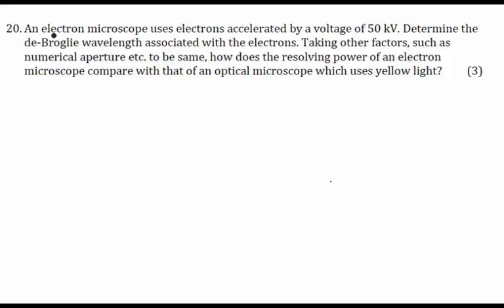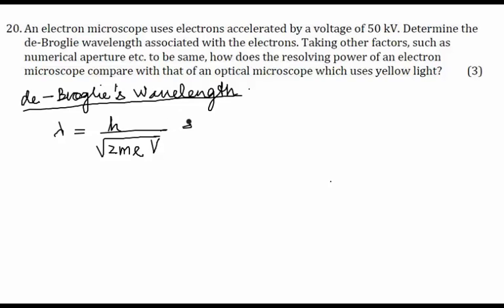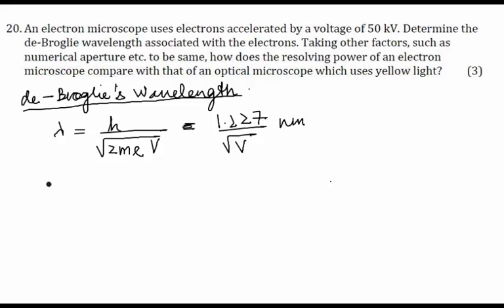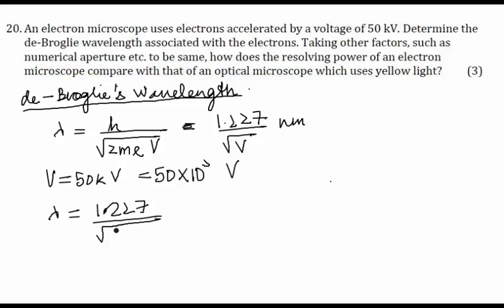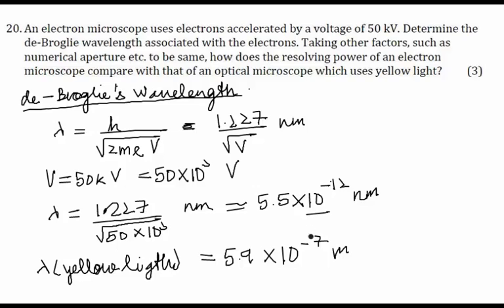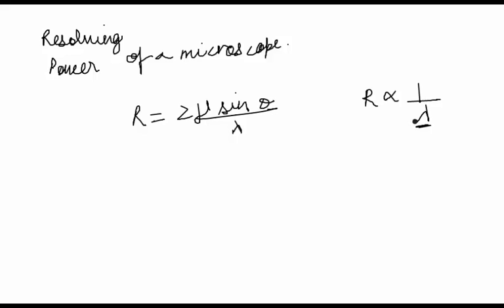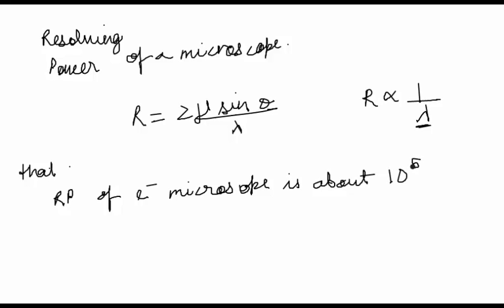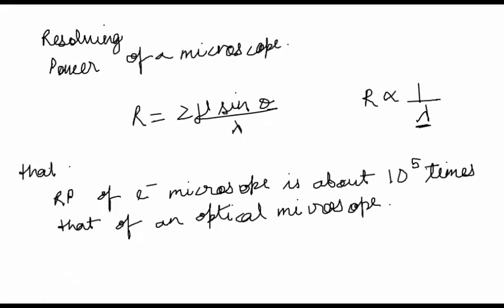CBSE Board Papers Class 12 - 2014 - Physics - Question 20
Question - An electron microscope uses electrons accelerated by a voltage of 50 kV. Determine the de-Broglie wavelength associated with the electrons. Taking other factors, such as numerical aperture etc. to be same, how does the resolving power of an electron microscope compare with that of an optical microscope which uses yellow light?